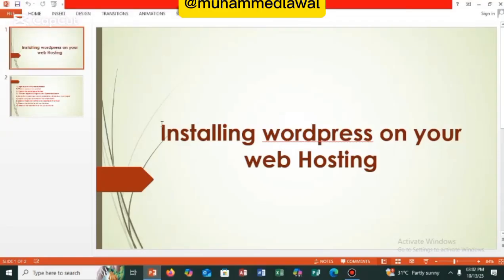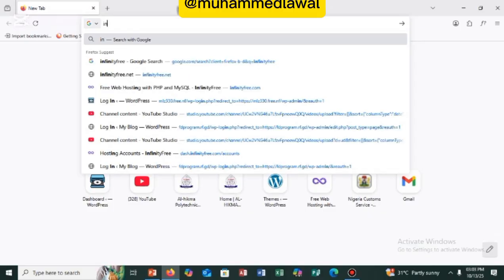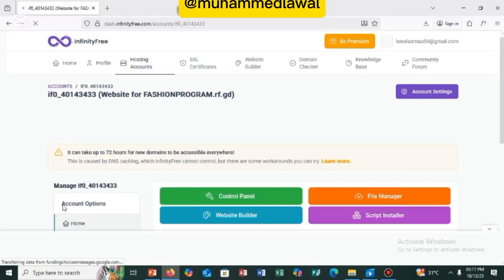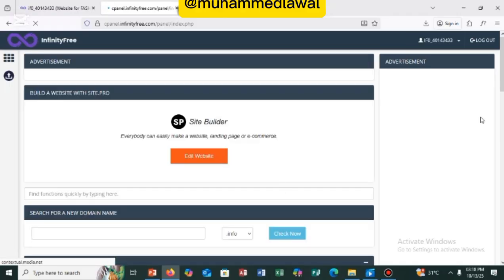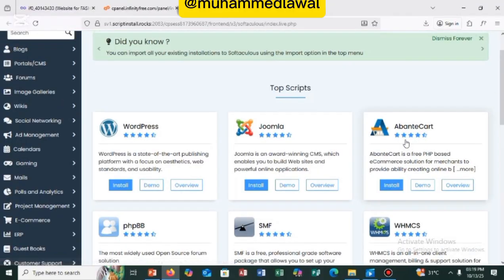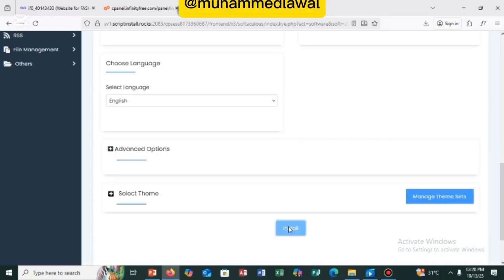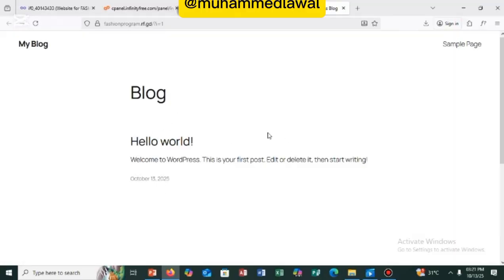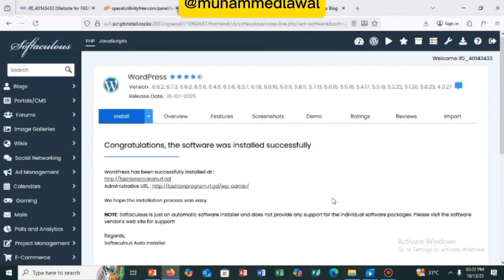Lesson 4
how to install wordpress,  dashboard.